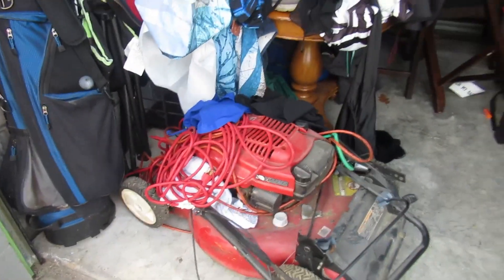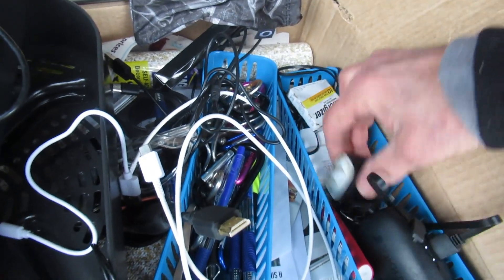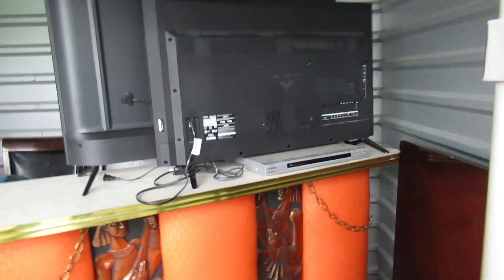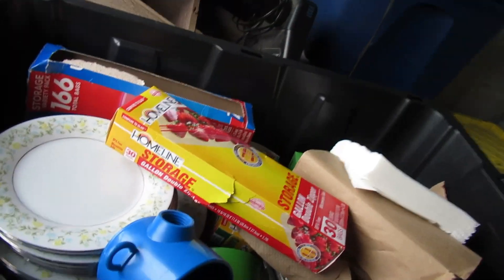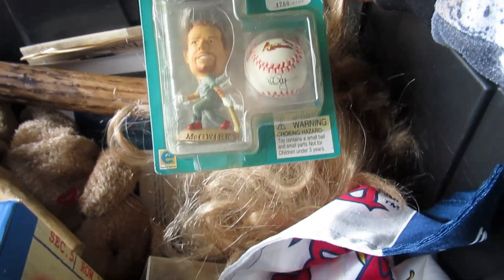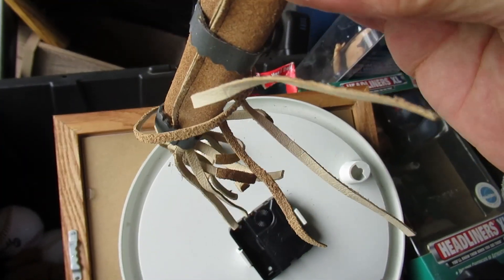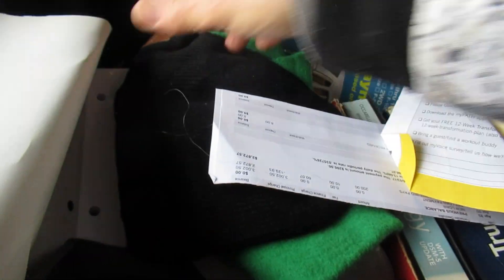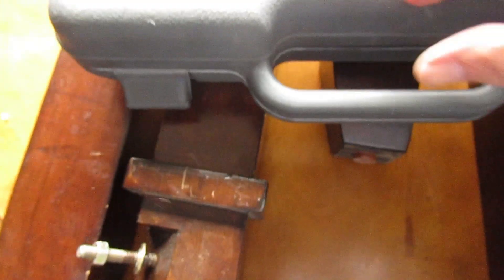400 Dollar Storage Unit Uncovers Some EXPLOSIVE Items